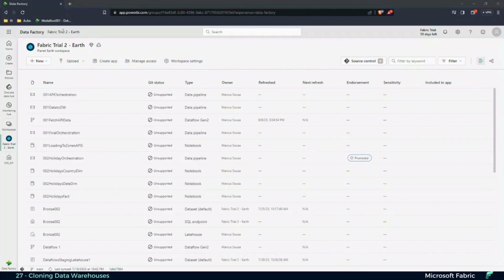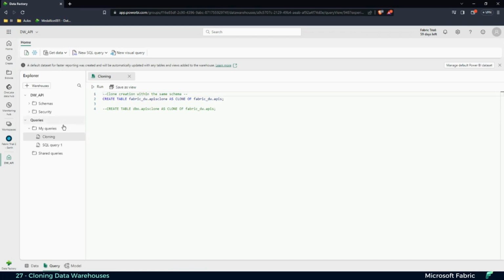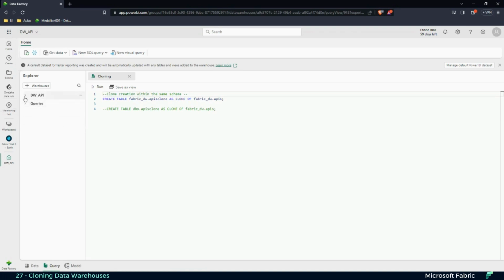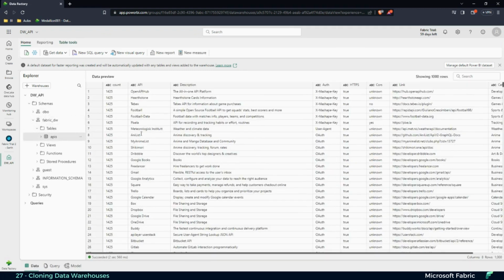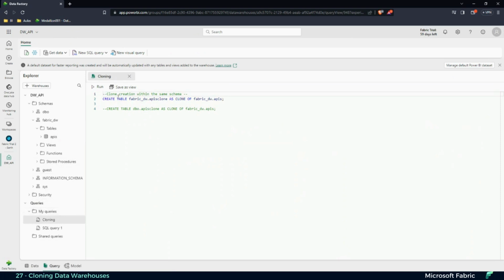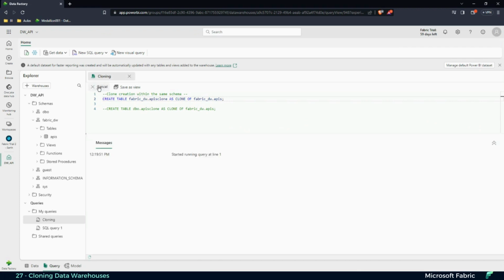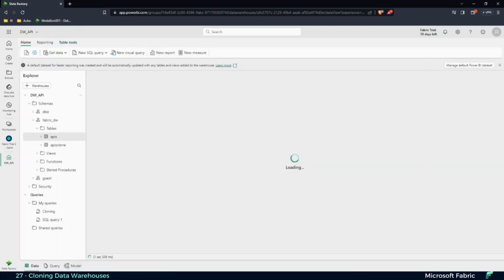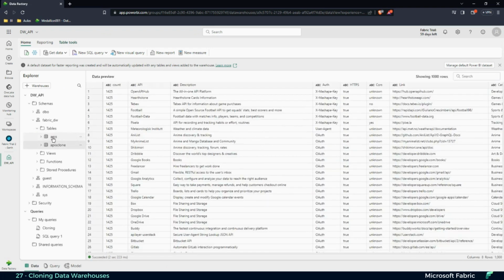27 - Cloning a Data Warehouse Table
Straight to the point Cloning a DW table using Fabric Synapse features.